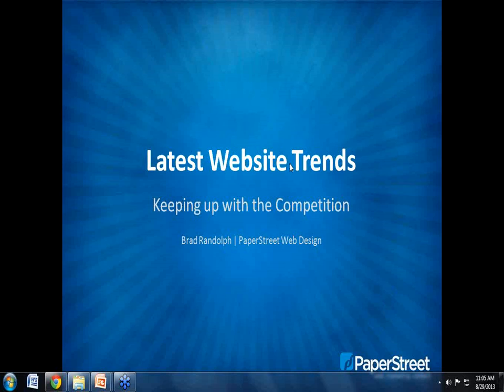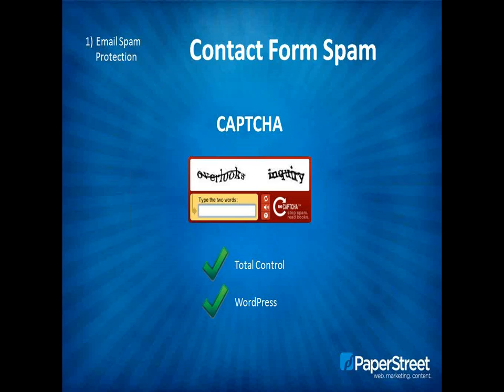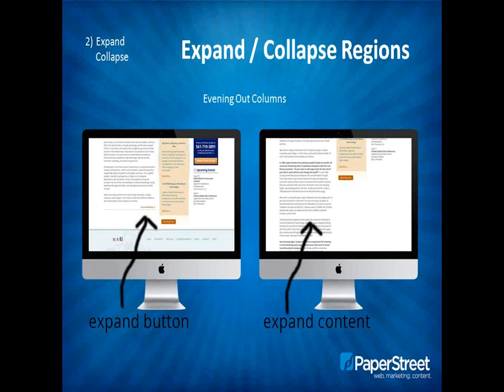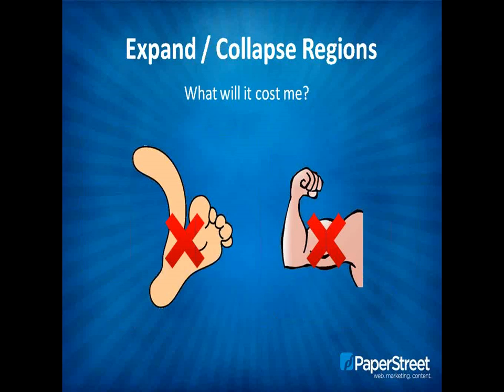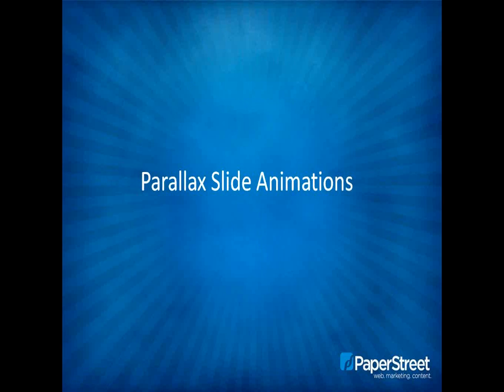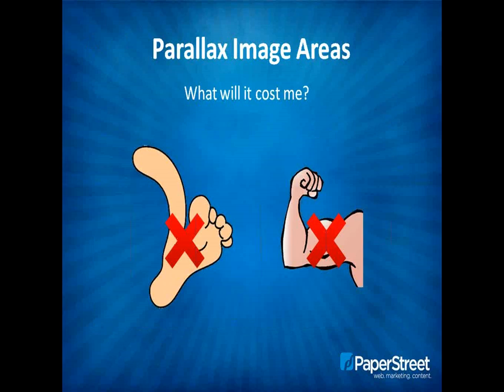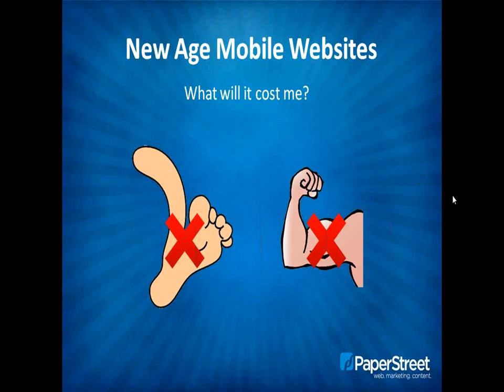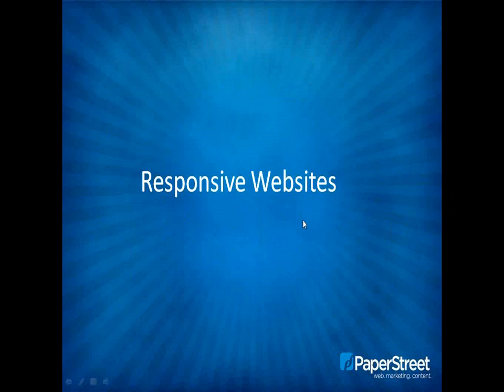Latest Website Trends - Keeping up with the Competition | PaperStreet Web Design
discusses some of the latest trends in Development, as well as the most commonly asked for items on websites.  The webinar covers Spam Protection, Expand/Collapse Regions, Responsive Websites, Mobile Websites, YouTube Video Galleries and Parallax Slide Animations